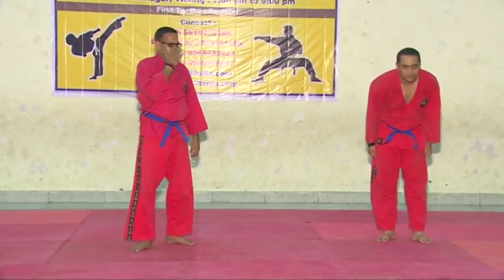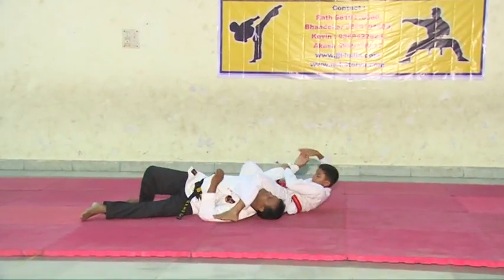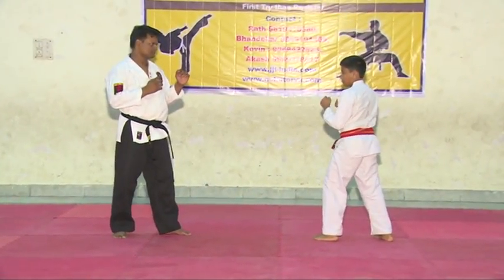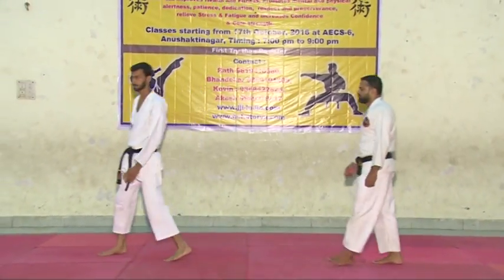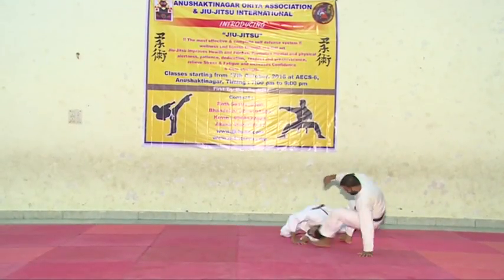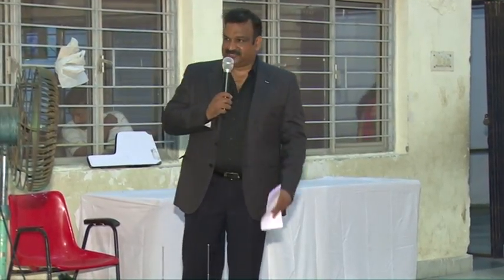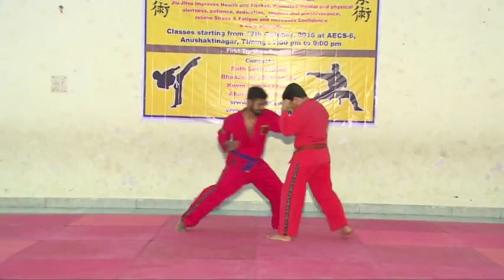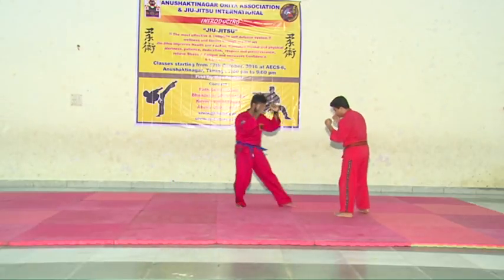Jiu-Jutsu class opening in anushakti nagar_3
Jiu-Jutsu class opening in anushakti nagar